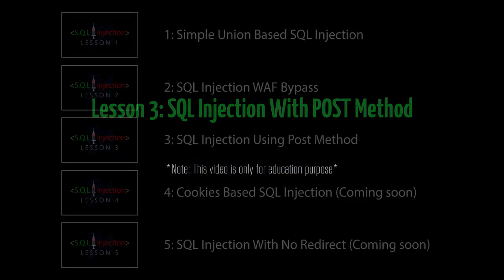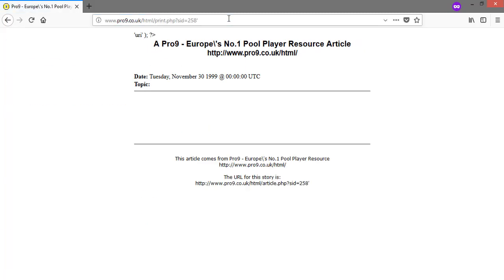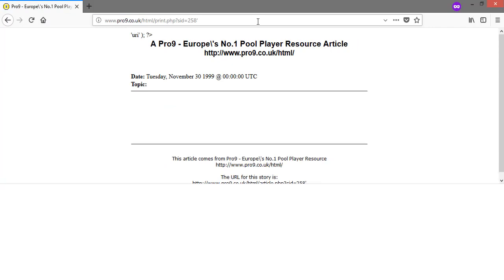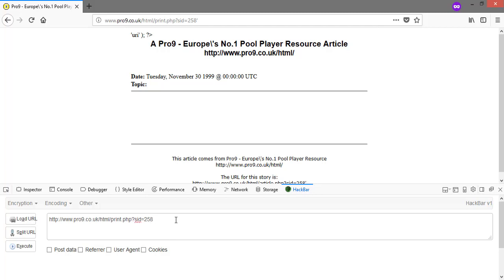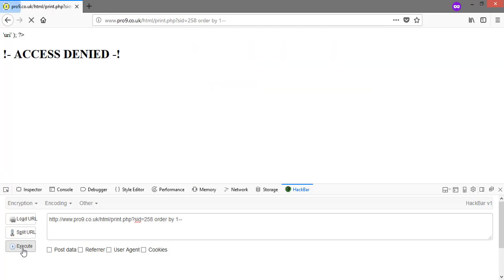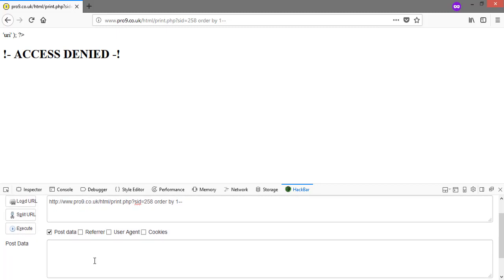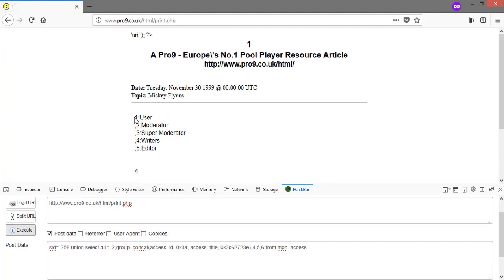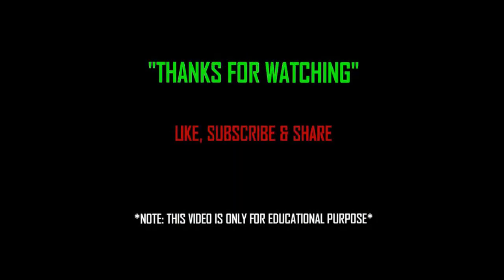SQL Injection: Lesson 3 - SQL Injection Using Post Data Method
In the past using sqlmap to perform POST request based SQL Injections has always been hit and miss (more often a miss). However I have recently had to revisit this feature and have found it be to much improved. Both in ease of use and accuracy. This is a quick step by step guide to getting it work, we are using Hackbar (Mozilla Add-on) to intercept the post request.

In this video you will learn how to perform SQL Injection using POST method.